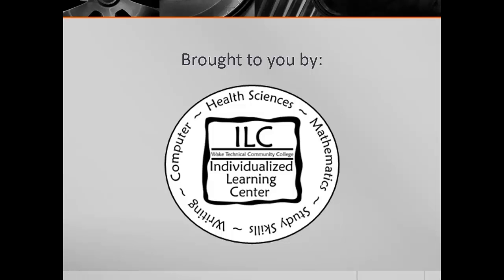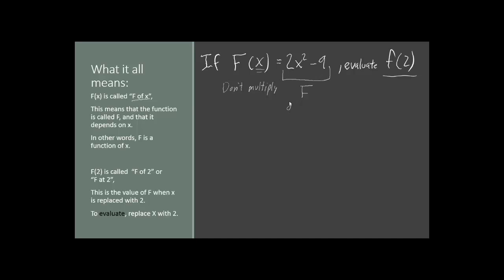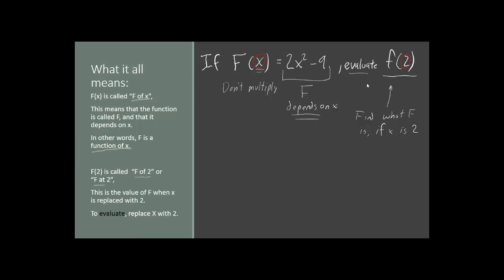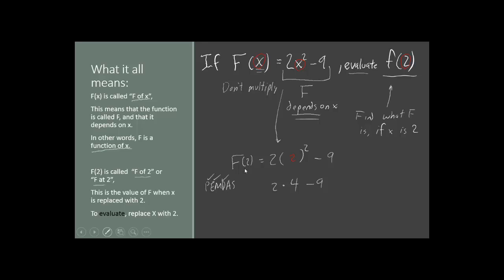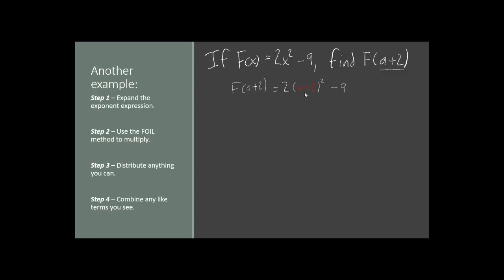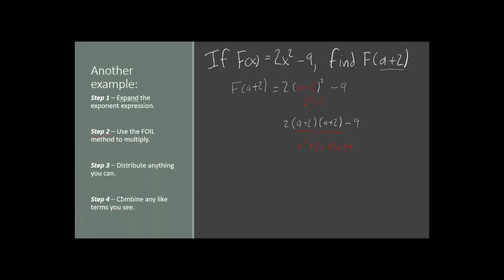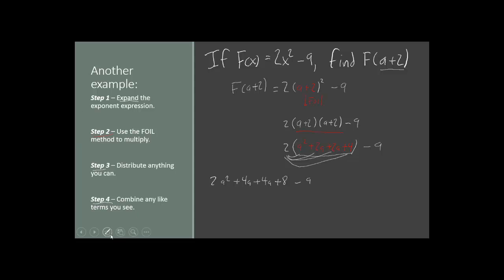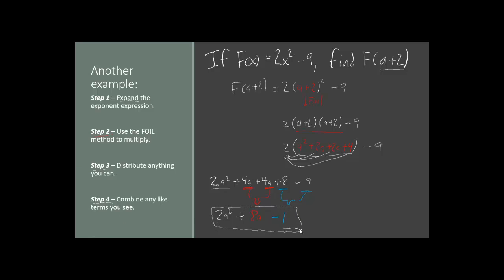MAT 171 EP 9 Functional Notation